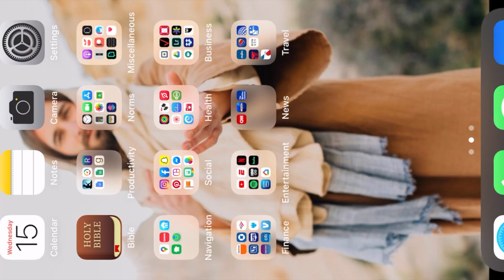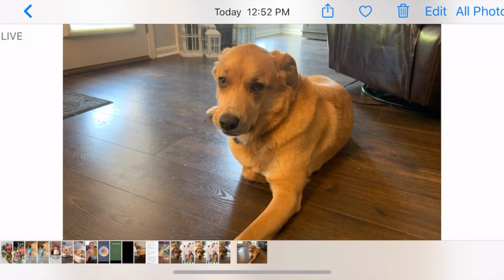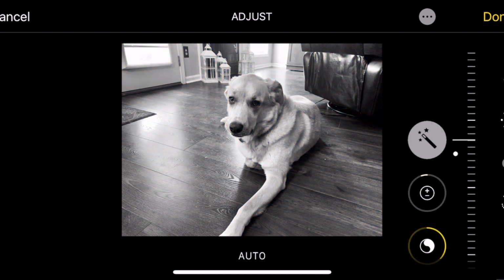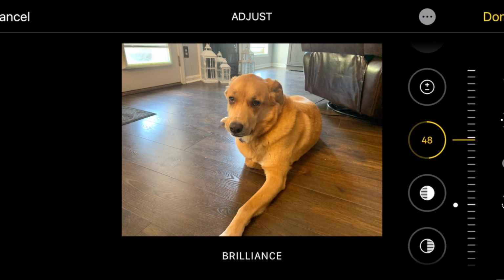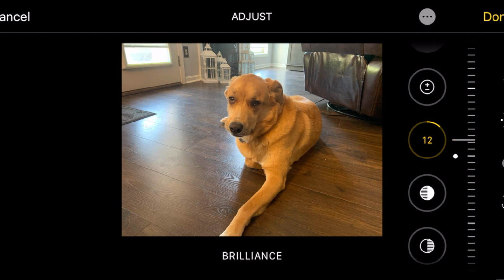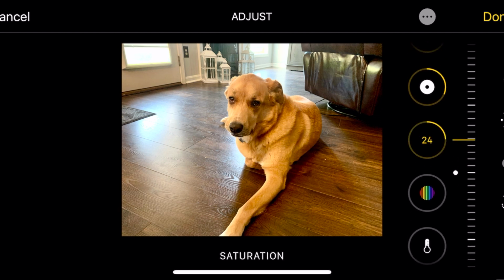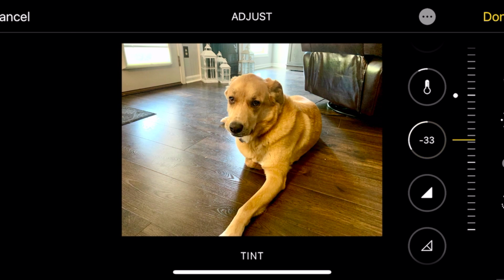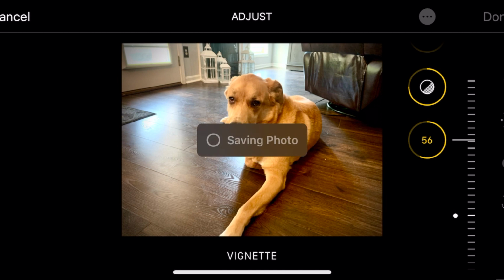BTS Cell Phone Edit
A quick tutorial of how to edit photos you take and what each segment means.